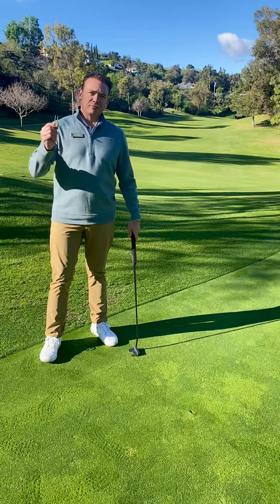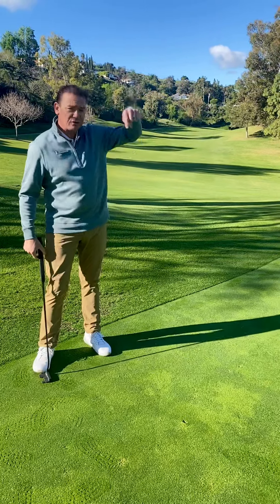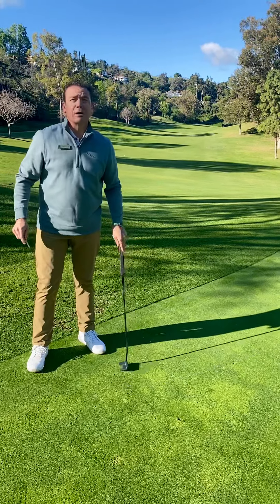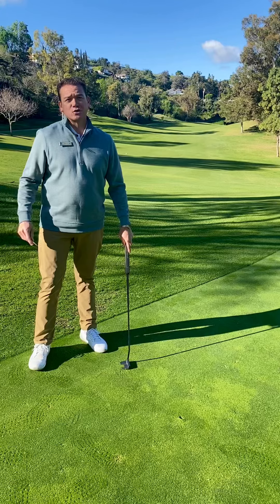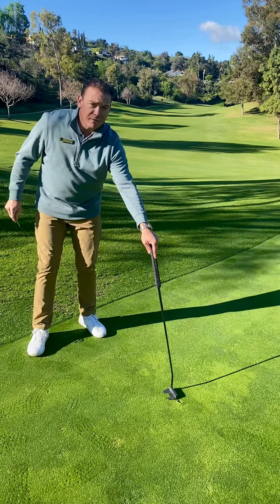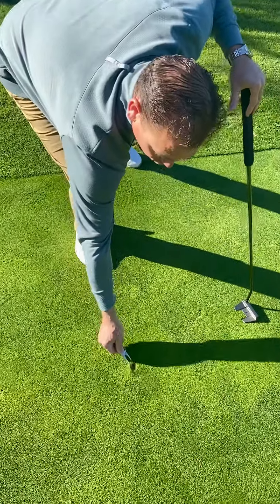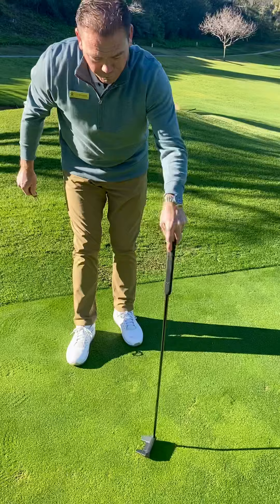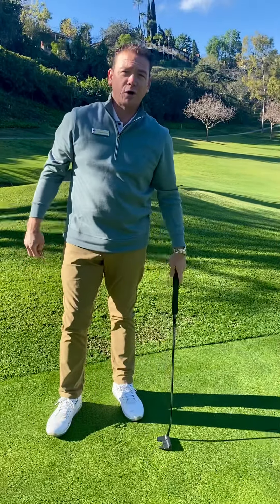Repairing Ball Marks with John Kulow